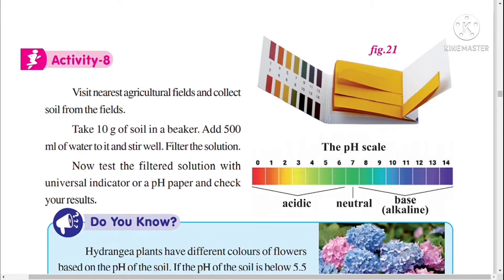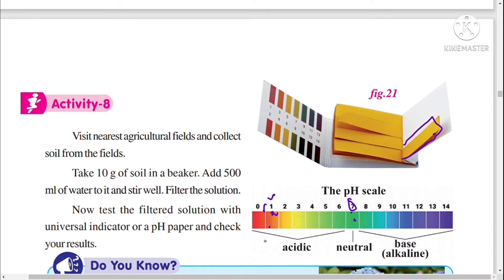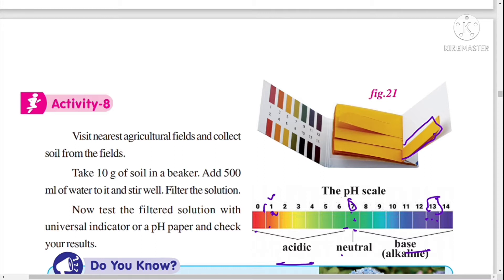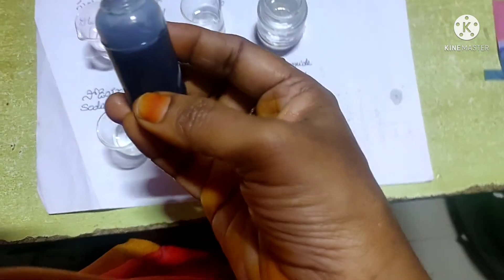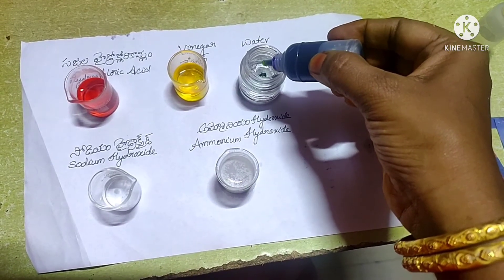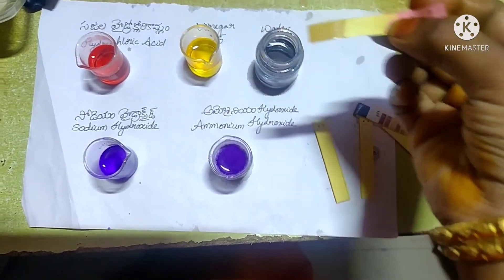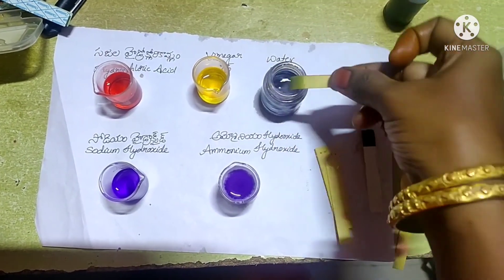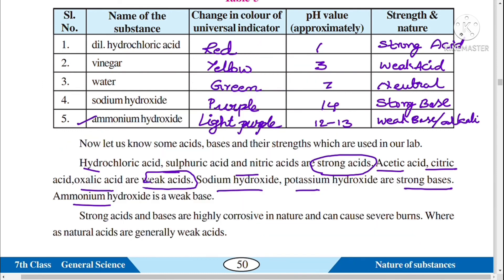NATURE OF SUBSTANCES/UNIVERSAL INDICATORS/Ph Paper/7th class new Science Textbook n 2nd Lesson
Lab Activity-2